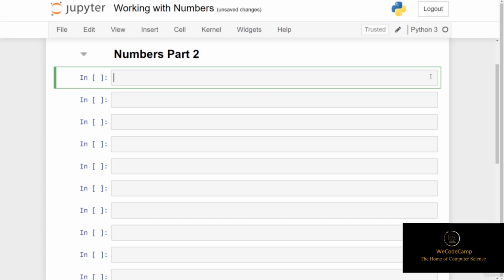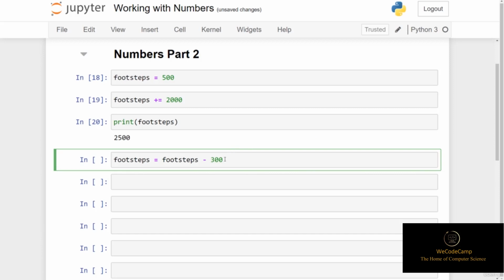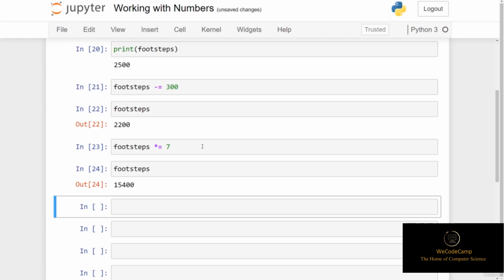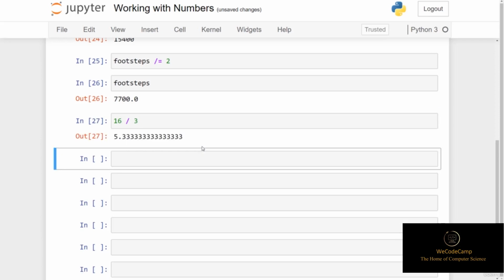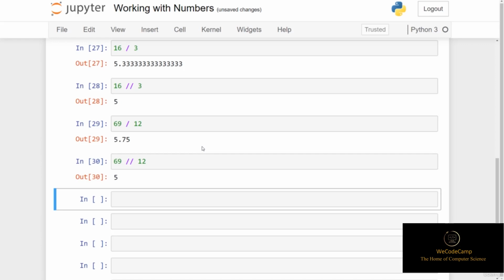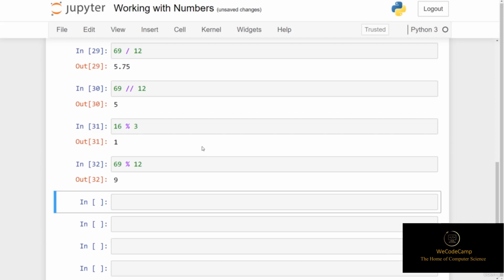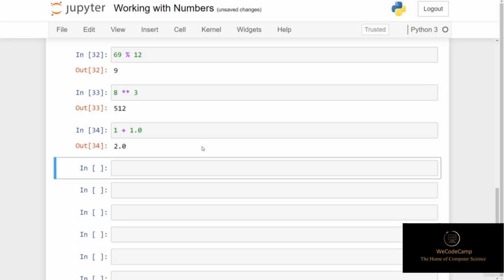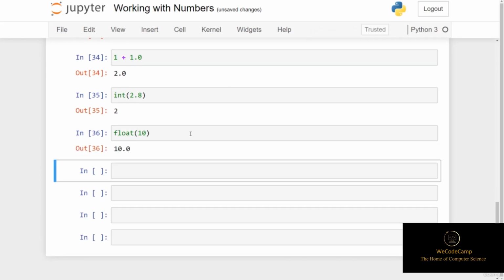Python Numbers Part 2